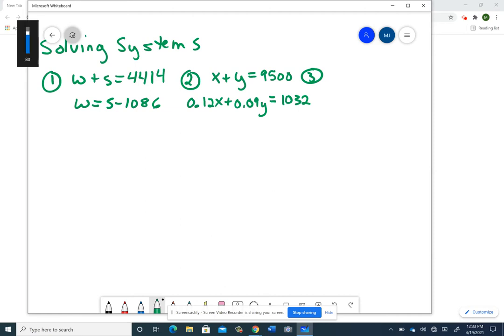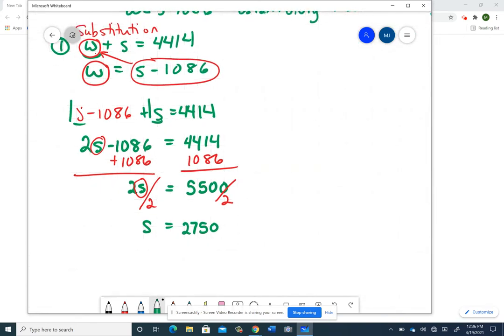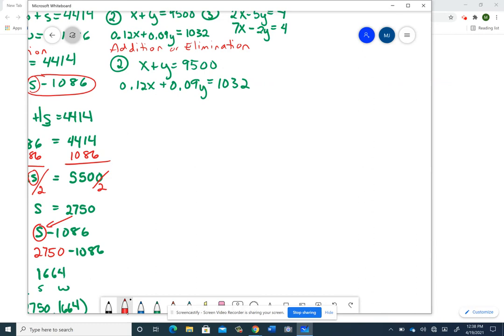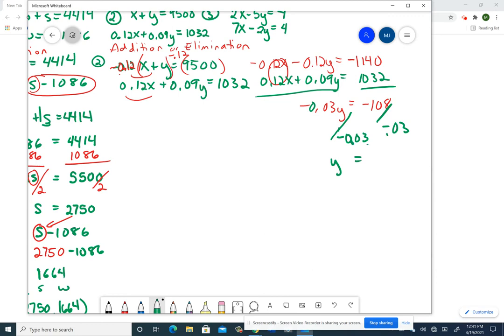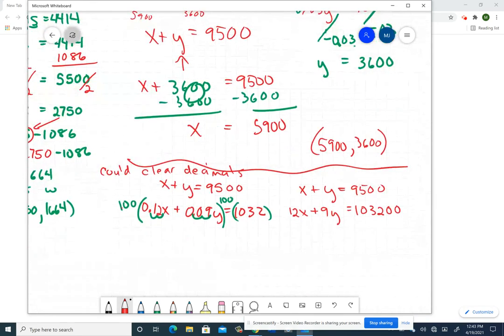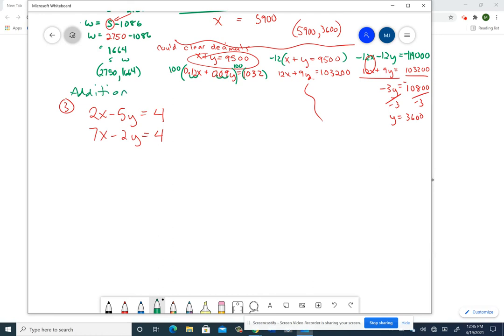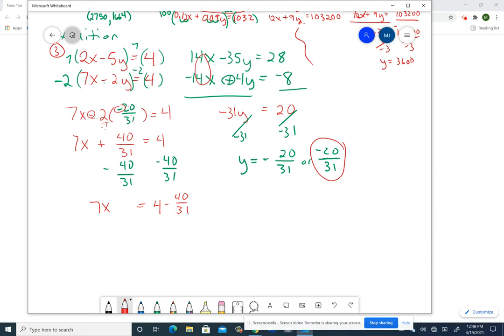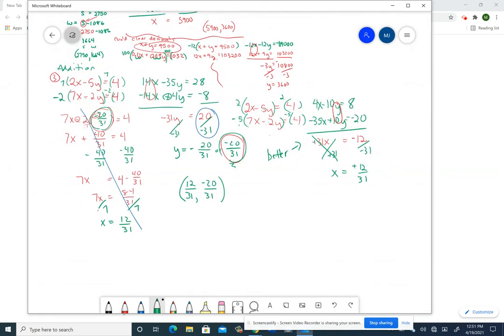Solving Systems with Big Numbers, Decimals, or Fractions